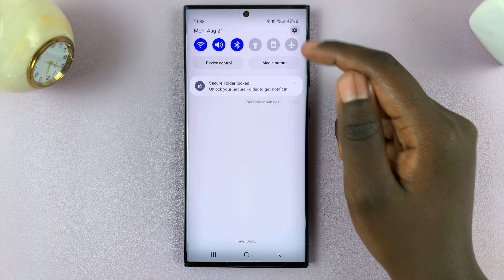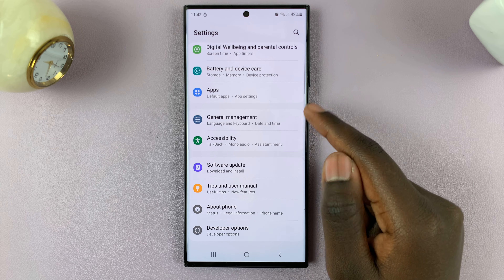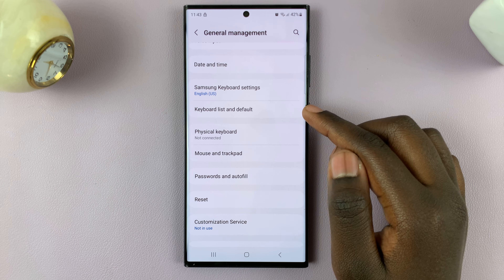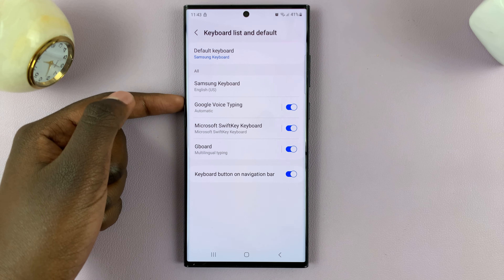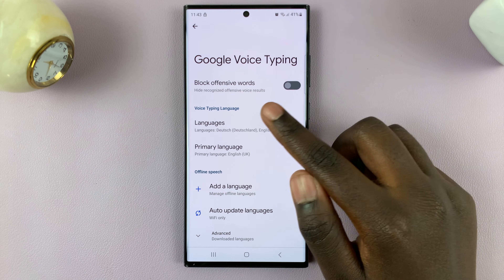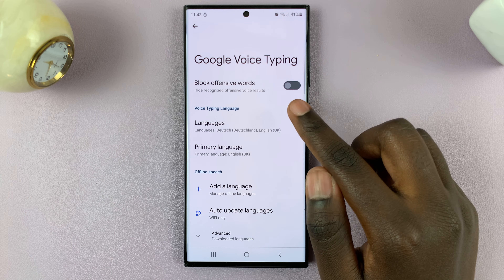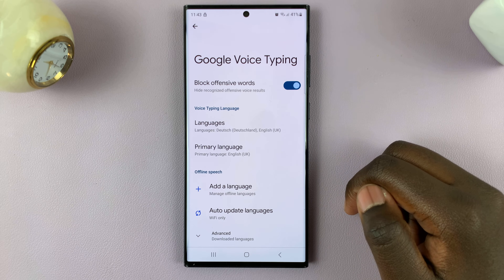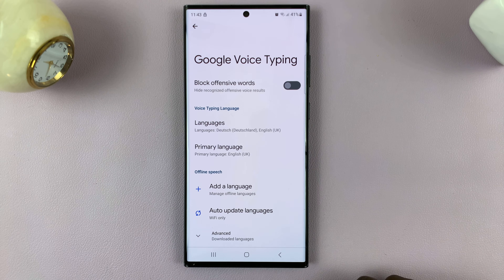How To Enable / Disable 'Block Offensive Words' For Google Voice Typing On Samsung Galaxy S23s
Learn How To Enable / Disable 'Block Offensive Words' For Google Voice Typing On Samsung Galaxy S23, S23+ and S23 Ultra. In this video we show you how to control the 'Block Offensive Words' setting for Google Voice Typing on your Galaxy S23.

In this video, we'll walk you through the step-by-step process to either enable or disable this feature, depending on your preference.

Whether you want a more family-friendly typing experience or you prefer unrestricted voice typing, we've got you covered.

How To Enable 'Block Offensive Words' For Google Voice Typing On Samsung Galaxy S23

1. Open the Settings app

2. Locate General Management

3. Go to Keyboard List and Defaults

4. Look for Google Voice Typing. Tap on it.

5. Tap on the toggle next to 'Block Offensive Words' to turn it on.

How To Disable 'Block Offensive Words' For Google Voice Typing On Samsung Galaxy S23

1. Open the Settings app

2. Locate General Management

3. Go to Keyboard List and Defaults

4. Look for Google Voice Typing. Tap on it.

5. Tap on the toggle next to 'Block Offensive Words' to turn it off.

Cell Phone Tripod Adapter